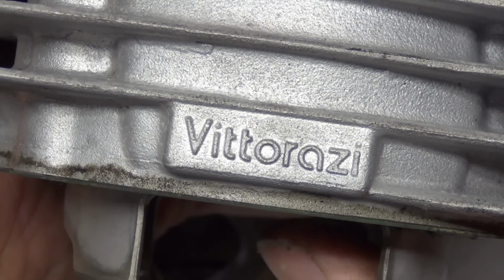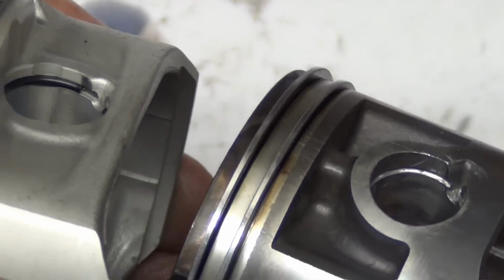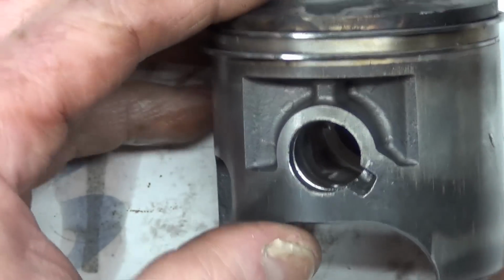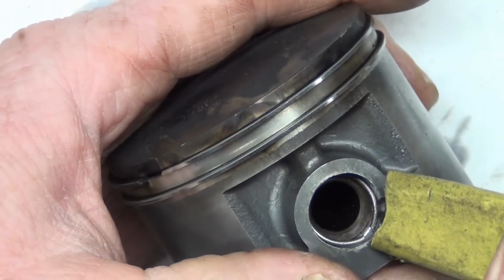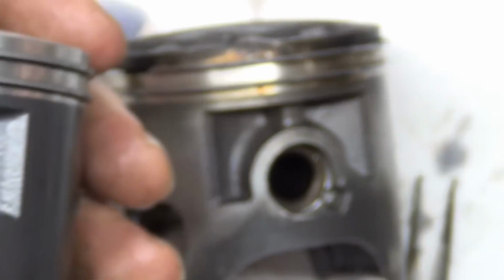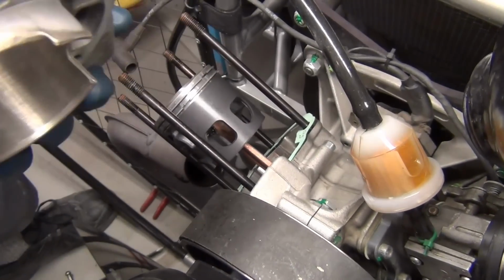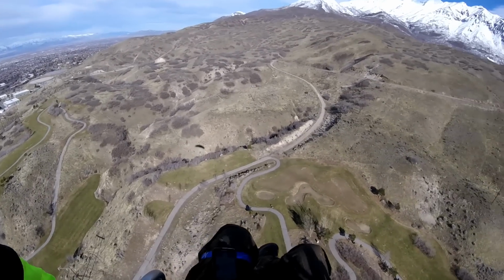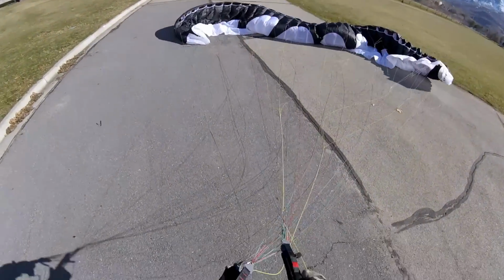Most difficult piston clips I've ever seen! Vittorazi Moster 185 Paramotor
Some jobs are harder than others.  While replacing the piston, pin, clips and needle bearings on my Vittorazi Moster 185cc paramotor, I discovered the conventional methods don't work.  So I came up with a new way that does.

I use this to lube the hone and for assembly of engine parts
in this project

Drop me a postcard or send me a license plate from where you are!
briansmobile1
Cedar Valley, UT
84013

Any injury, damage, or loss that may result from improper use of these tools, equipment, or from the information contained in this video is the sole responsibility and to be used at the discretion of the end user/viewer and not briansmobile1.